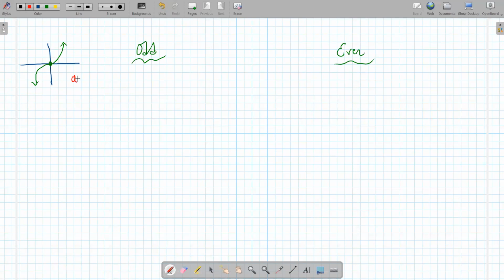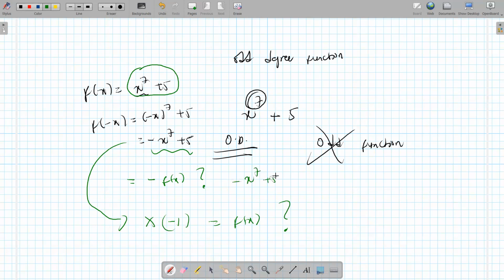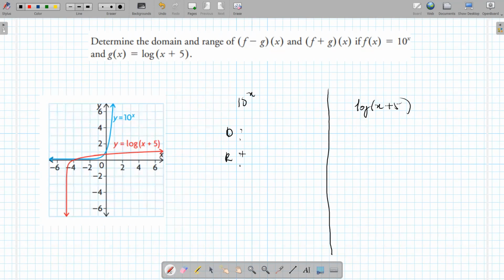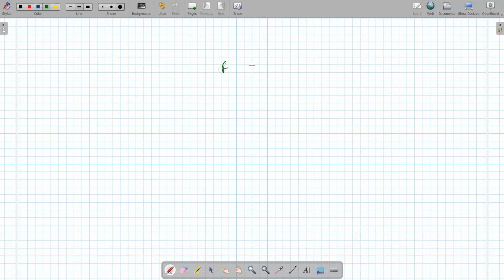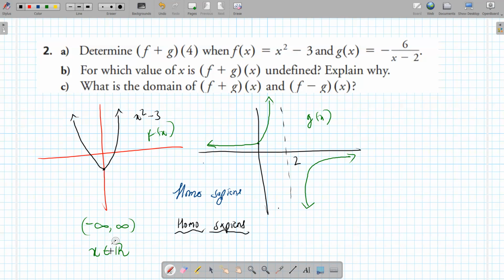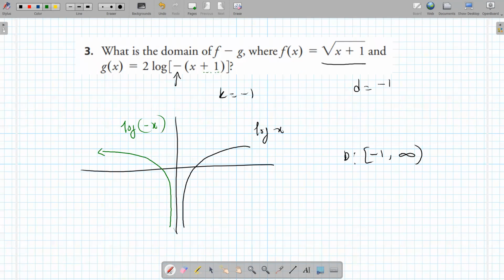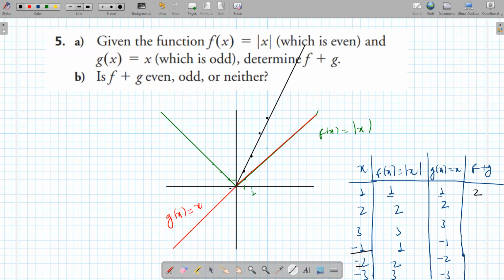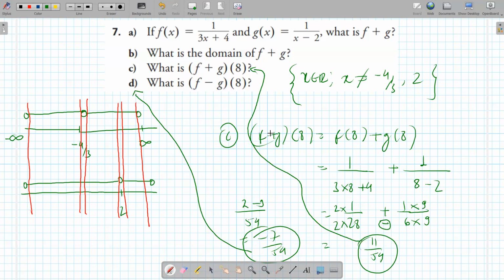Combination of functions 1